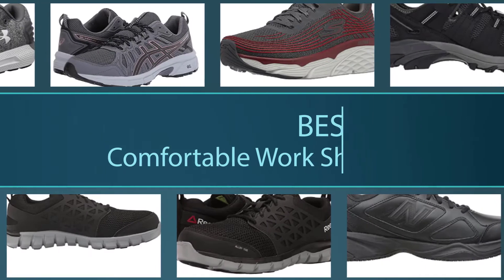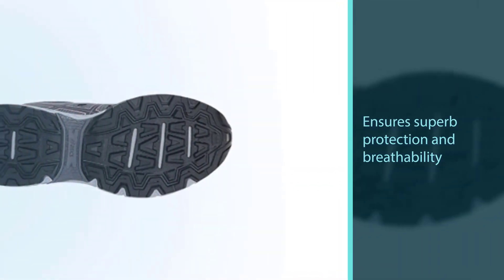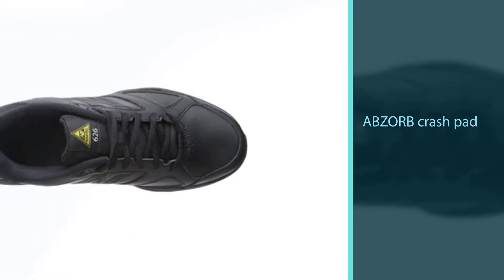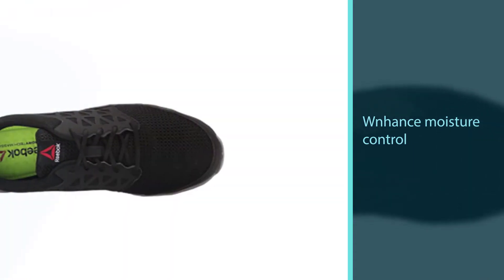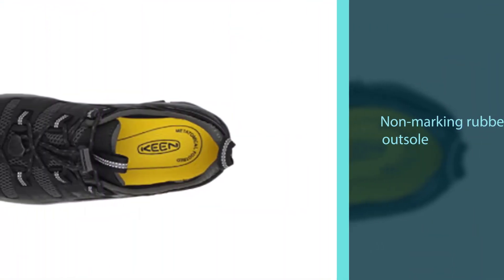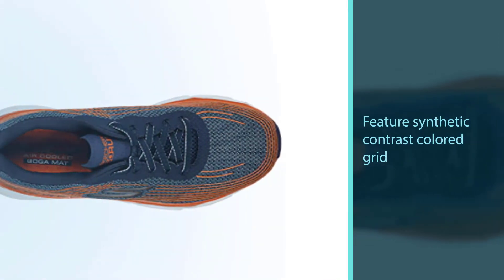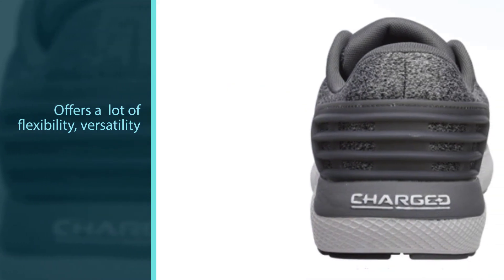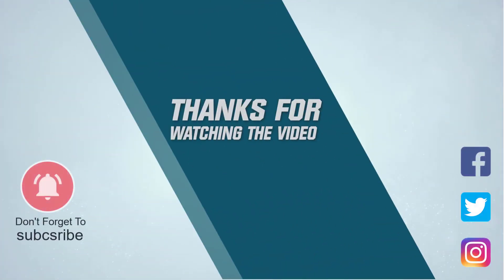Top 6 Best Comfortable Work Shoes Review in 2023 - Which One Should You Buy?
Links to the best comfortable work shoes listed in this review video:
► 1. ASICS Women's Gel-Venture 7 Comfortable work Shoe
► 2. New Balance Men's Slip-Resistant 626 V2 Comfortable work Shoe
► 3.  Reebok Men's Rb4041 Sublite Cushion Comfortable work Shoe
► 4. KEEN Utility Men's Atlanta Comfortable work Shoe
► 5. Skechers Men's Max Cushioning Comfortable work Shoe
► 6. Under Armour Men's Charged Rogue Twist Comfortable work Shoe

🕝Timestamps🕝
00:15- introduction
00:33- ASICS Women's Gel-Venture 7 Comfortable work Shoe
01:21- New Balance Men's Slip-Resistant 626 V2 Comfortable work Shoe
02:13- Reebok Men's Rb4041 Sublite Cushion Comfortable work Shoe
03:03- KEEN Utility Men's Atlanta Comfortable work Shoe
03:48- Skechers Men's Max Cushioning Comfortable work Shoe
04:42- Under Armour Men's Charged Rogue Twist Comfortable work Shoe

★What is a comfortable work shoe?
The shoes that are comfortable, durable, and suitable for all-day work are known as work shoes. The work footwear must have supportive features that come in handy when you have to sand on your feet all day.